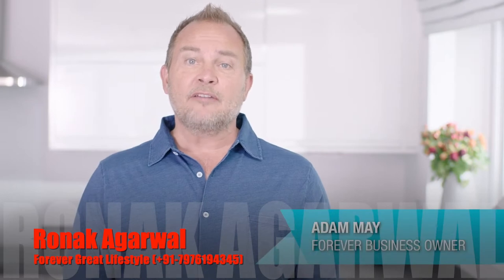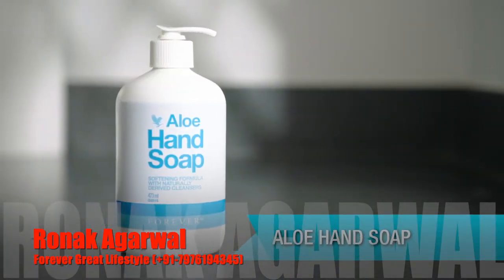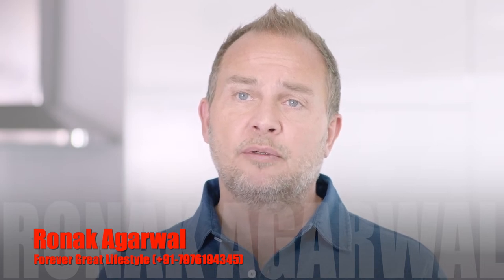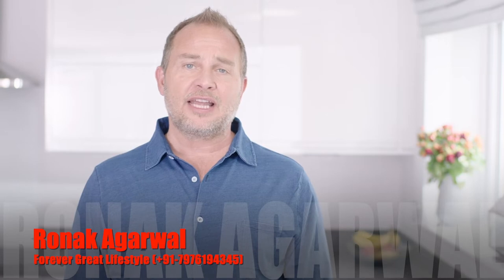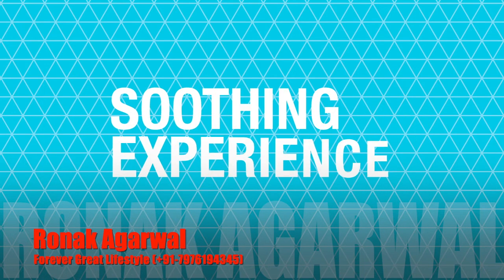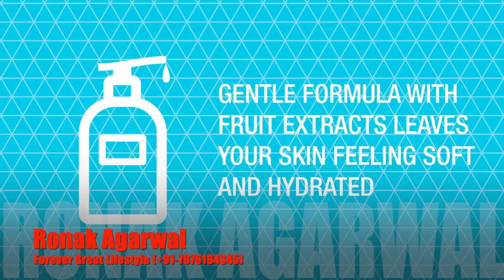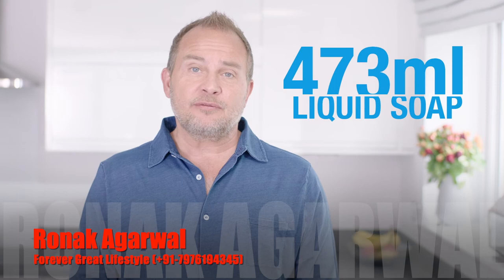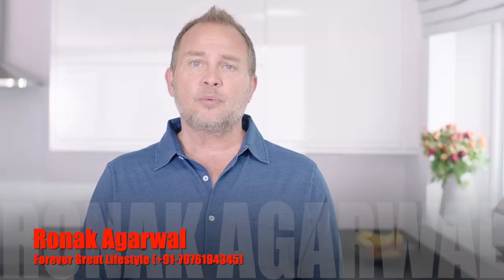Forever Aloe Hand Soap |ronakagarwal |flp |aloevera |foreverliving |aloehandsoap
Forever Aloe Hand Soap